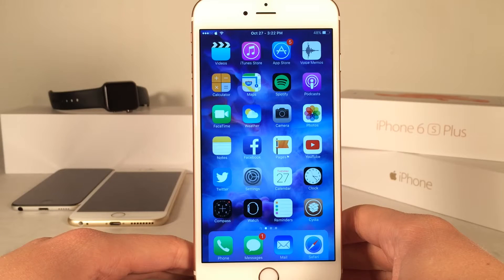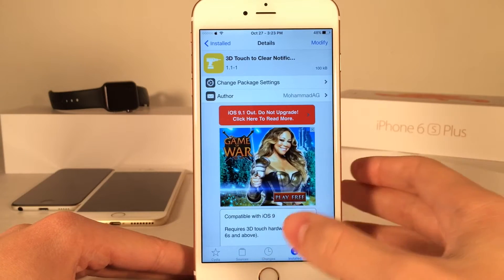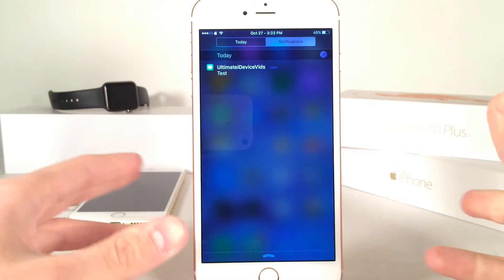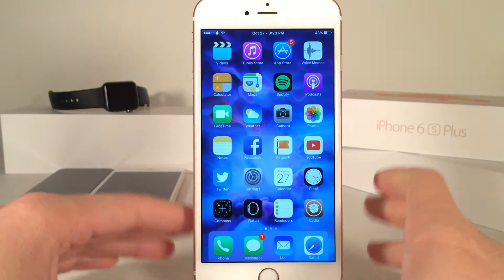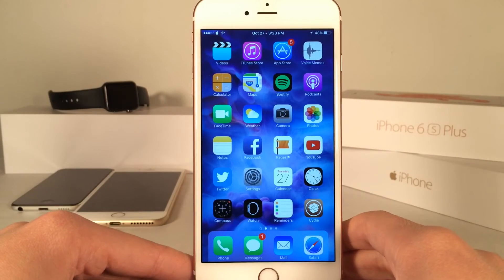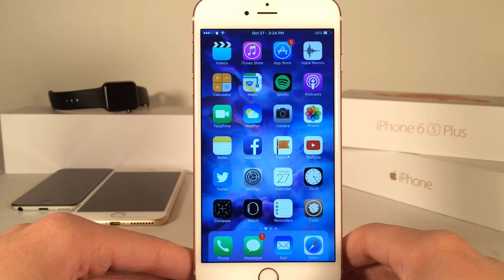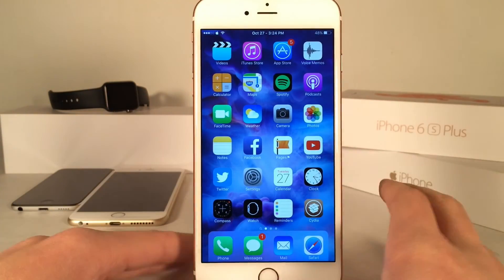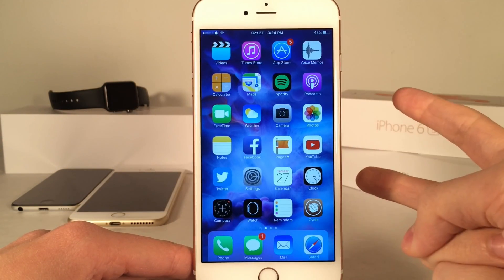3D Touch to Clear Notifications - Cydia Tweak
Tweak Name: 3D Touch to Clear Notifications
Price: Free
Author: MohammadAG
Author's twitter account: